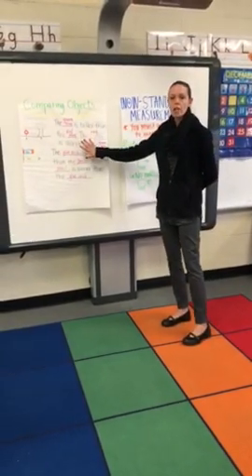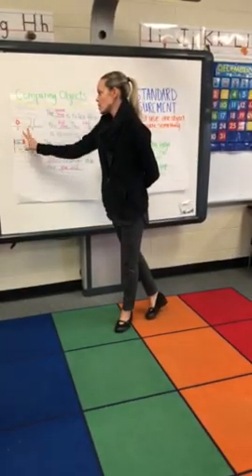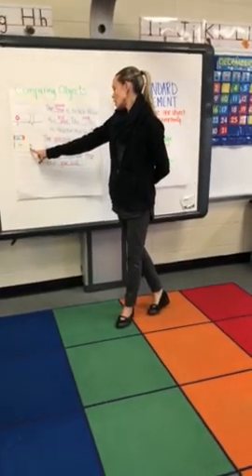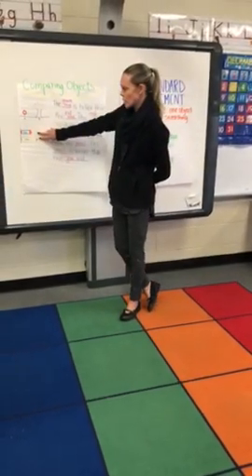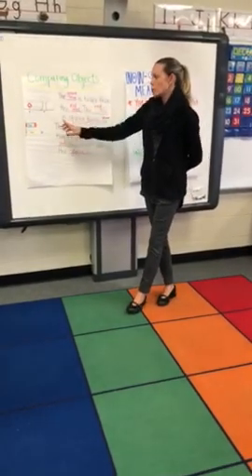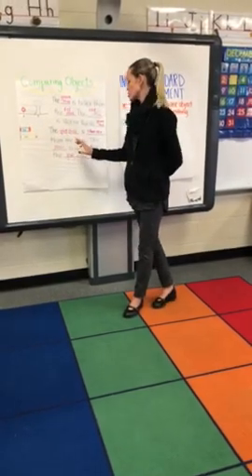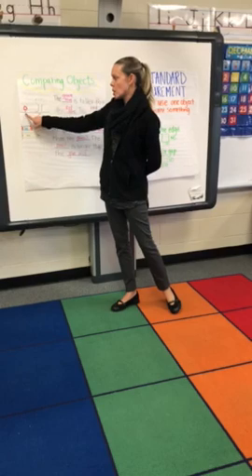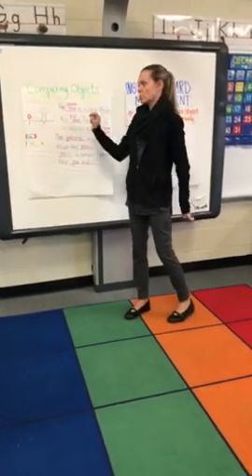1st Math-Non Standard Measurement December